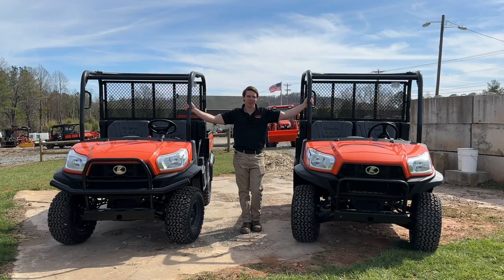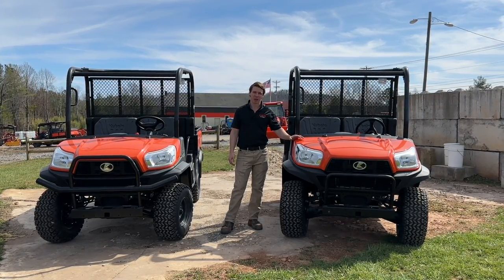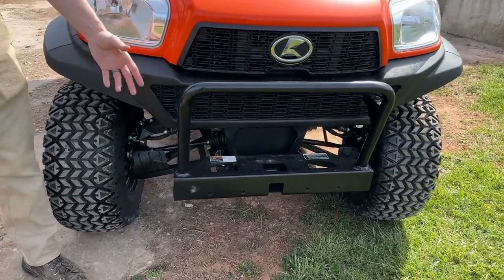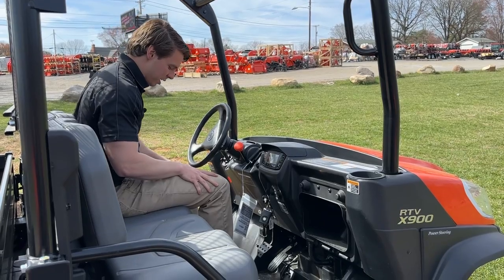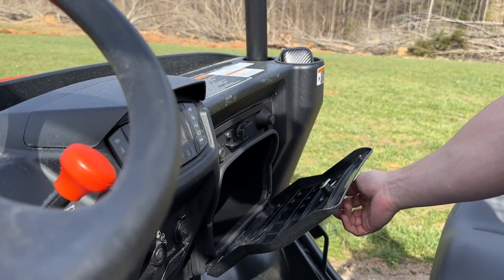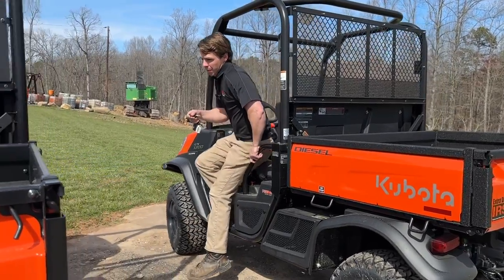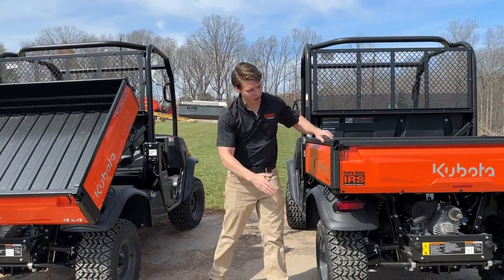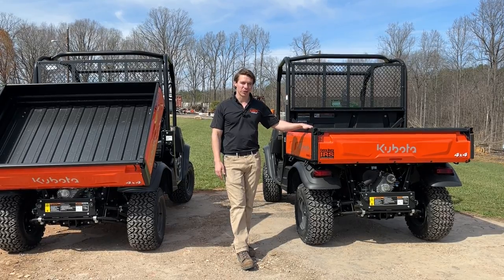Don't make this RTV buying mistake!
Most people don't know that Kubota makes two versions of the RTV- a Worksite version and a General Purpose version. While both are quality machines, one is lacking features that you may want in the long run. Zach walks us through which version is which and what to keep in mind when shopping.